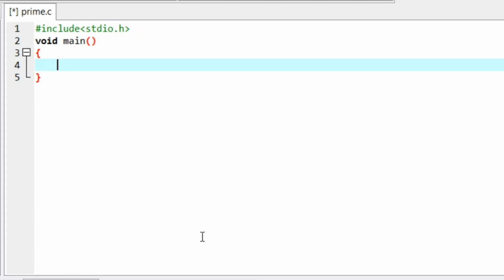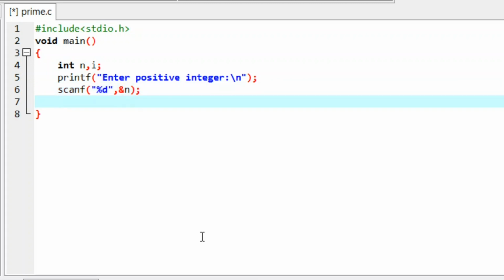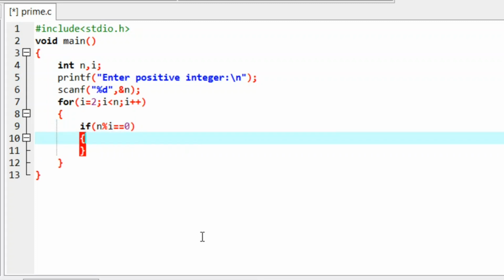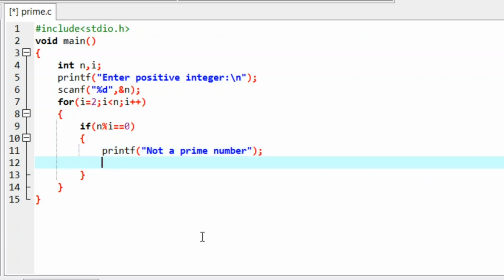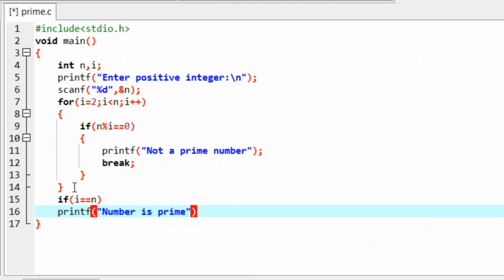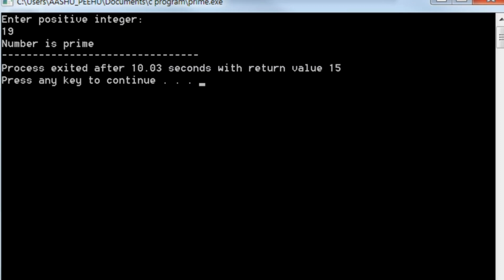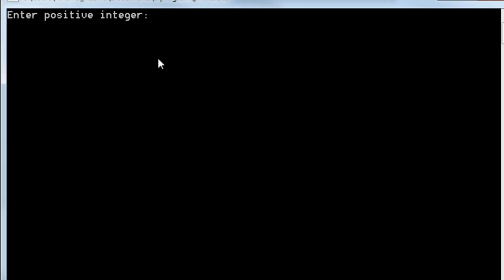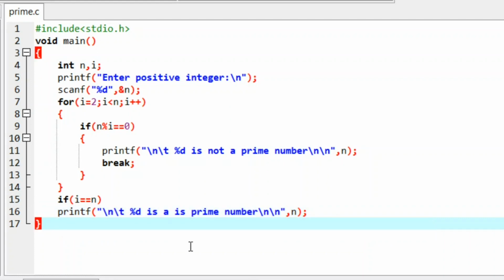LECTURE 006: HOW TO WRITE A C-PROGRAM TO CHECK NUMBER IS PRIME OR NOT??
In this video, a C program to check number is prime or not is explained in detail with live demo and output.